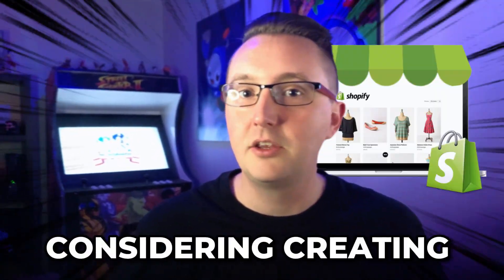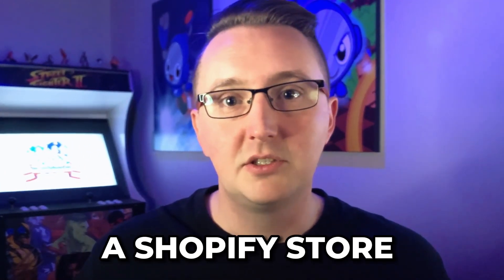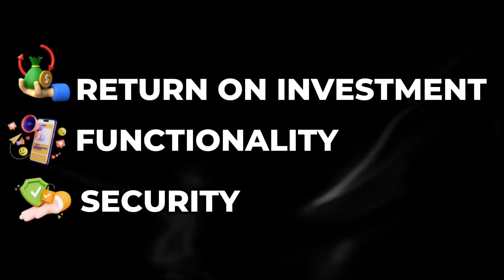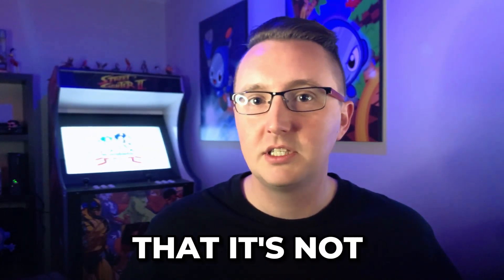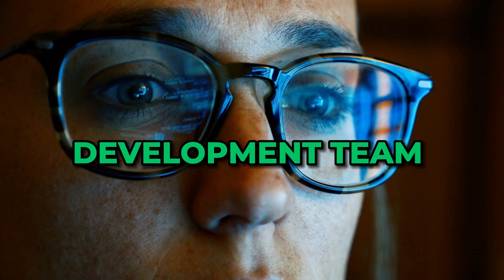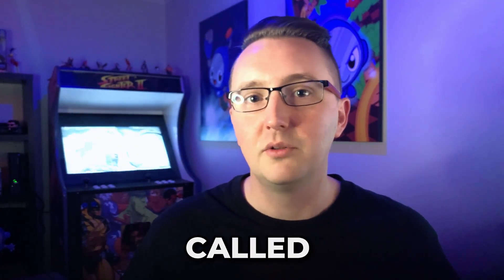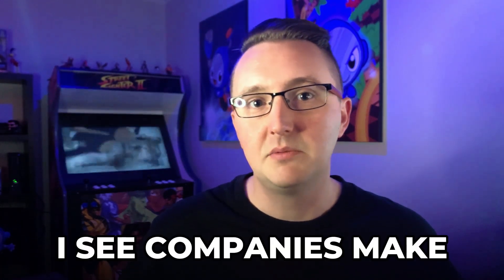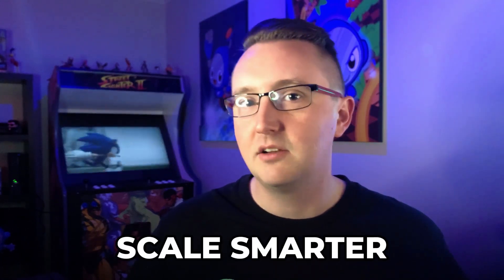From Idea to App: Navigating the World of Shopify App Development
Shopify is a gold mine for anyone looking to turn their E-commerce dream into real-world green, but what if you could go even further than opening up a basic website?

What if you could get your own custom Shopify app that would not only greatly increase your conversion rates, but also streamline your processes and reduce your operations costs?

Wouldn't you get in on this before it’s too late?

In this video, we'll guide you through the essentials of crafting a custom Shopify app that stands out.

Here's what we’ll cover:

⚡ aligning your existing budget to achieve the greatest ROI.
⚡ Using the Moscow method to prioritize app features.
⚡ create the best user experience possible.
⚡ how to avoid data breaches and security lapses.

By the end of our guide, you'll be equipped with a holistic strategy, ensuring your app is efficient, user-friendly, and secure.

🛍️ Thinking about enhancing your Shopify store's capabilities? to let our seasoned experts guide you through the complexities of app creation, ensuring your business thrives.

If you've been thinking about developing a Shopify app, but you're not sure where to start, this video is for you! In this video, we'll take you through the process of developing a Shopify app from idea to app store launch, and show you how easy it is to get started!

The world of Shopify app development can seem daunting at first, but this video will walk you through the process step-by-step. We'll cover everything from developing the idea for your app to packaging it up for submission to the app store. By the end of this video, you'll have a working app ready to go!